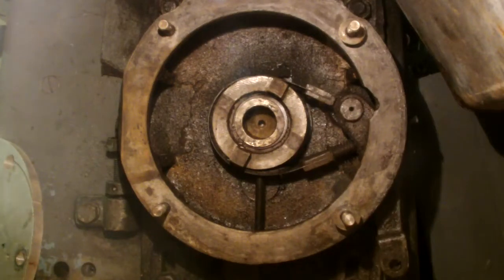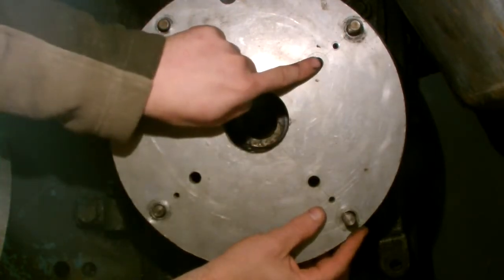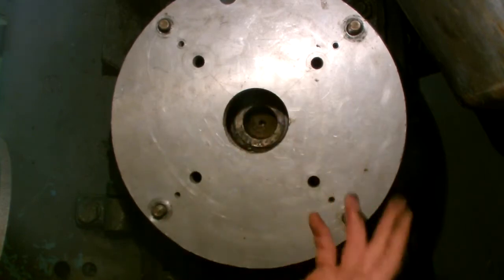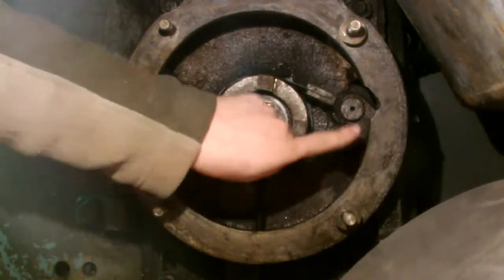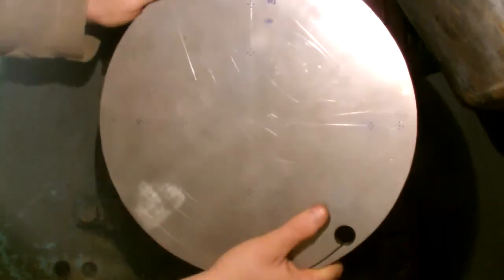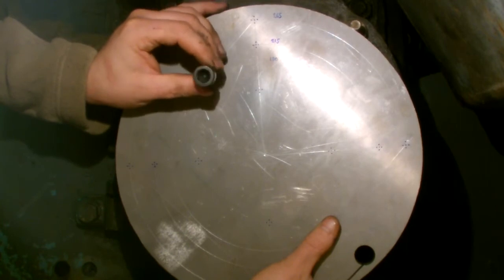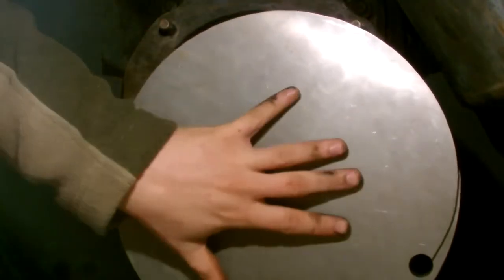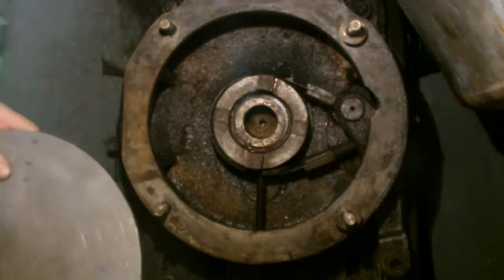Big Lathe Motor Refit (Part 4) - New Adapter Plate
Details of the motor mounting on the lathe and a slight problem which may or may not arise due to the size of the fastener PCD.  It's all good fun.